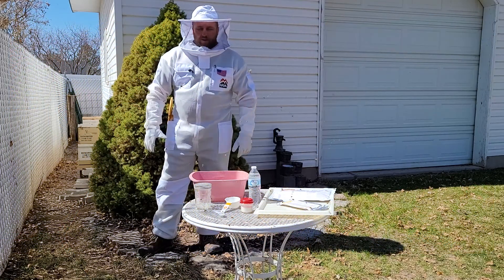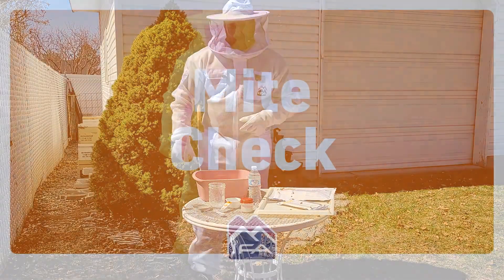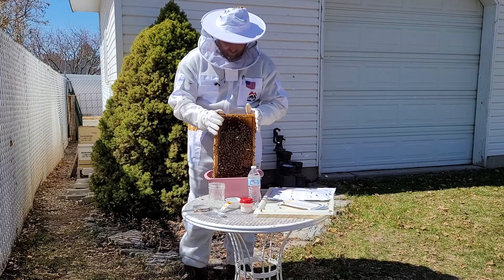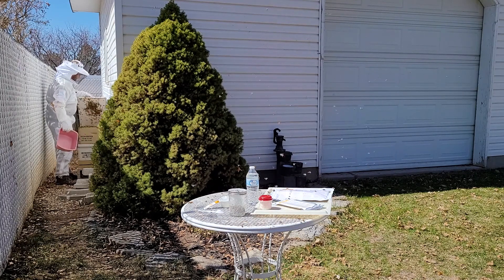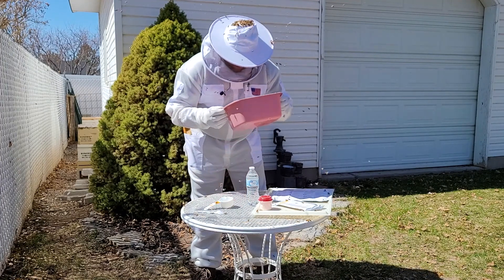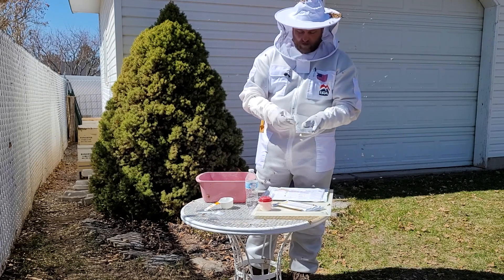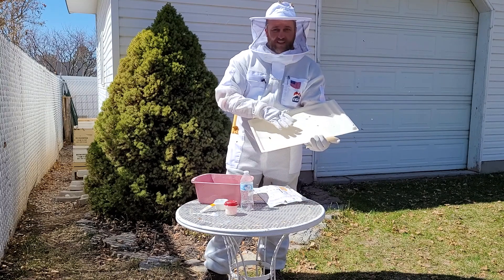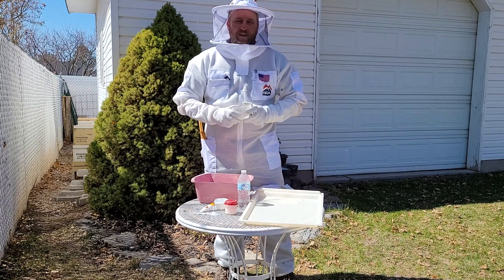How to Check for Varroa Mites in your Beehive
Learn how to check for varroa mites with powdered sugar and treatments to control them from Matt Bangerter, avid beekeeper and Assistant Manager at Logan IFA Country Store. Good info for new and experienced beekeepers.